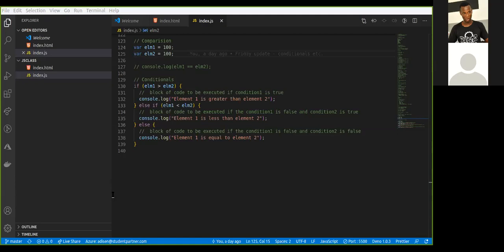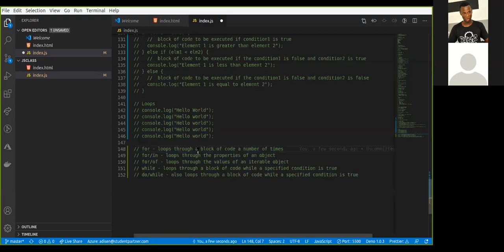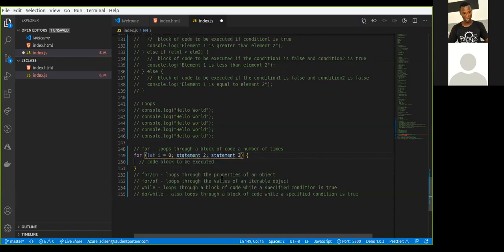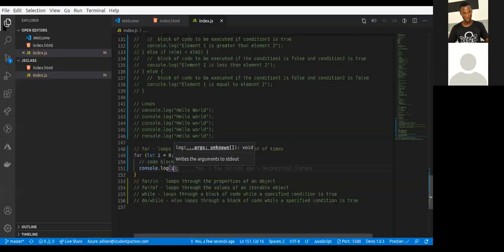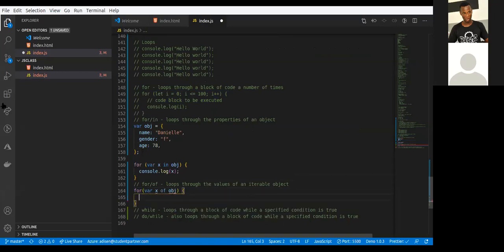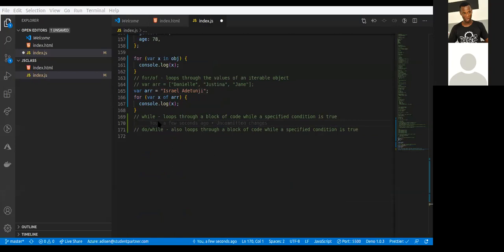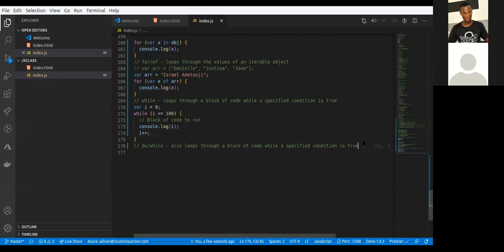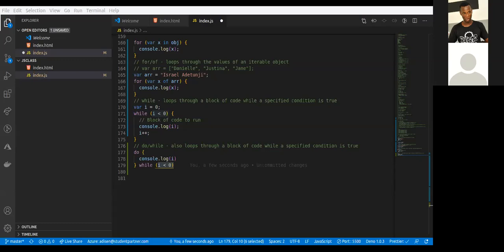WEBDMC - Class 13